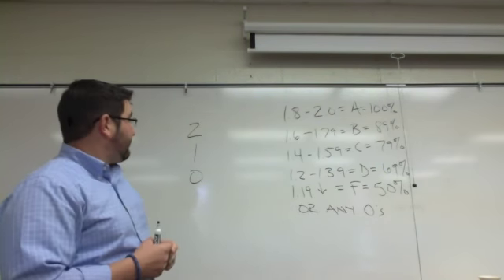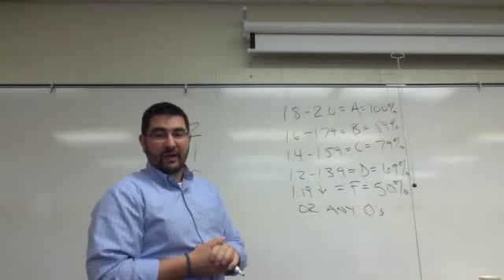Standards Based Grading in Mr. Dobbie's IB History 12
A brief explanation of the SBG model in Mr. Dobbie's IB History 12 Course.